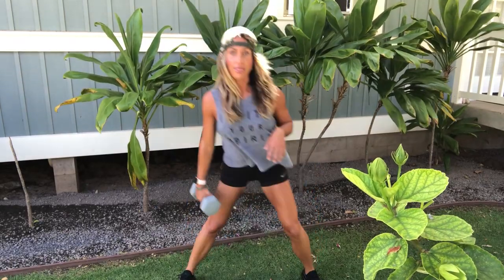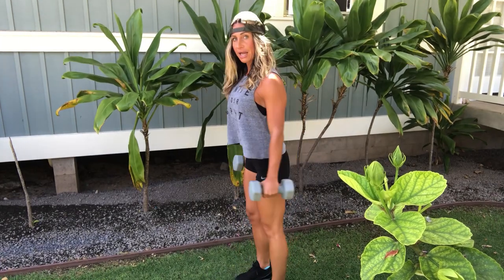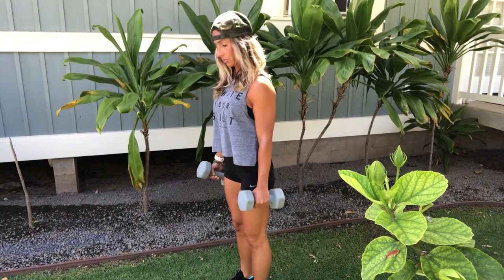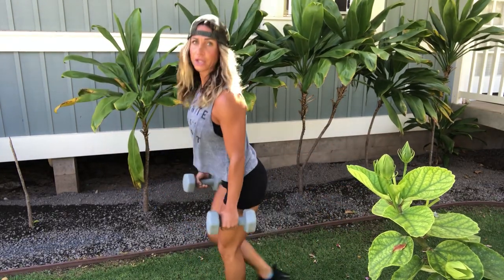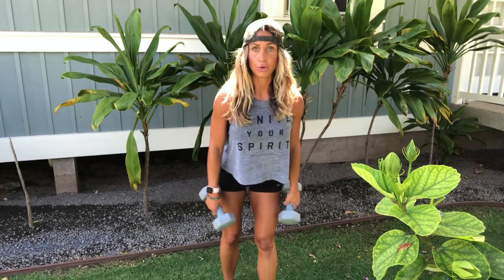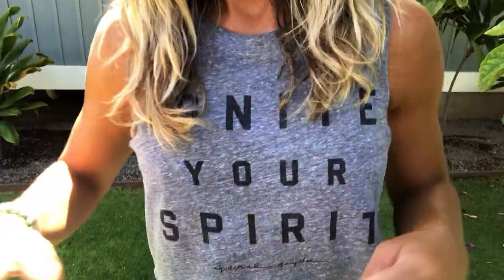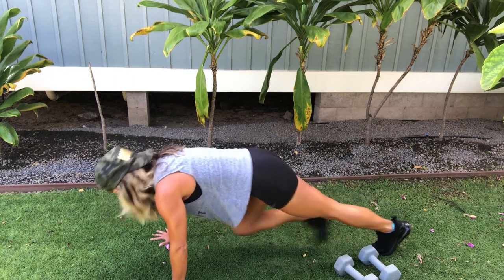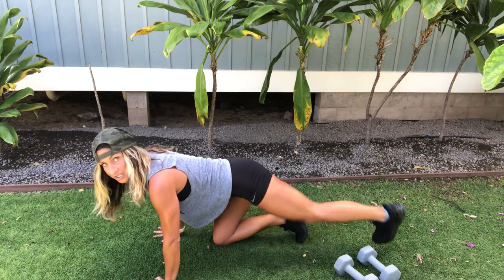FULL BODY BURN: Dumbbells Only!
Full Body Strength Workout! These movements will target your booty, inner thighs, shoulders, core and back! All you need is one set of dumbbells. Workout Posted Below!

Complete the circuit 4-5 Rounds, 45 secs of work 15 secs of rest per movement.
Side Lunge with Row
Single Leg Deadlift into Curtsy
Sumo Squat Curl
Shoulder Press
Single Arm Lat Raise
Mountain Climbers
Plank Jacks
4 Week Home Workout Program